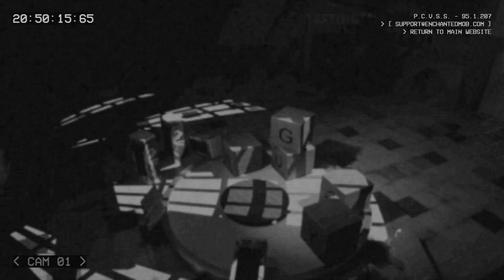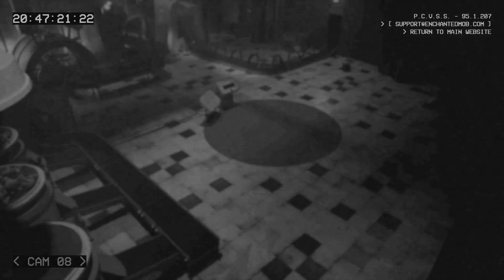Is Someone Still Alive In Playtime Co? | Poppy Playtime Theory Discussion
It seems like forever since we have covered Poppy Playtime!

The ARG has started to get updates again and the latest update has made me think about my latest theory!

Until chapter 2, we don't have loads to talk about, but I am doing my best to keep the theories alive until we are allowed back inside Playtime Co!

My name is Tericho!

On this channel I explain, explore and expand upon the darkest worlds in video games!